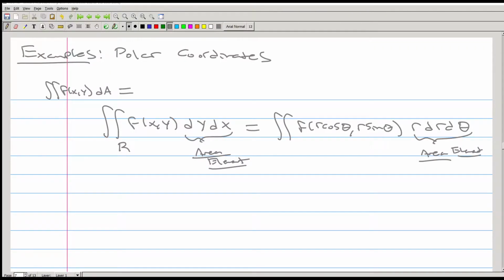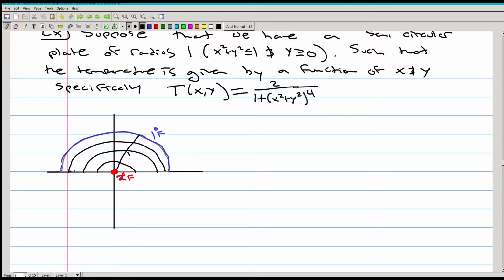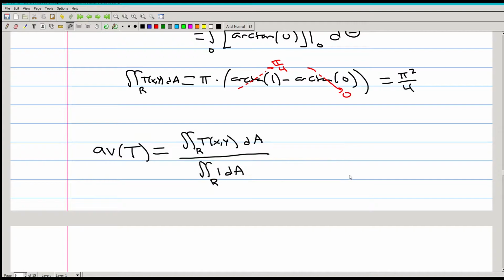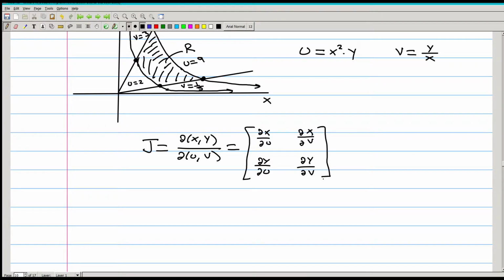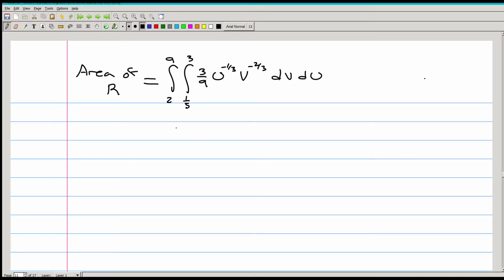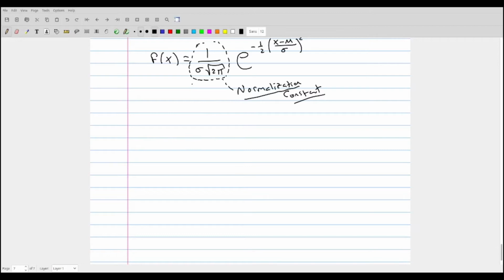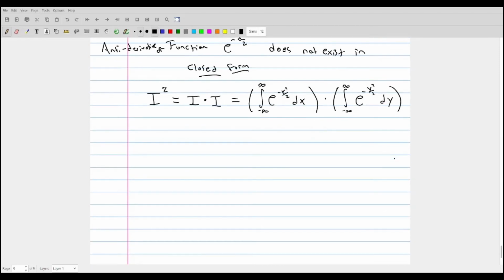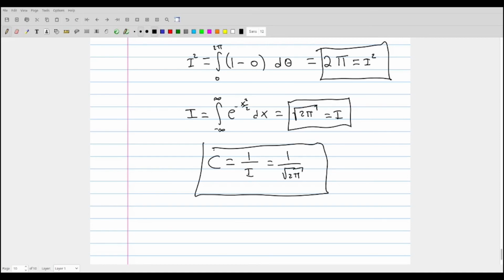Lecture18-Part2: Double Integration using Curvilinear Coordinates - Examples and Applications